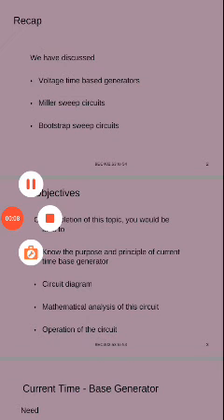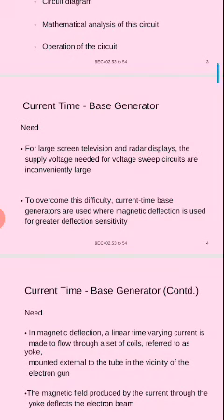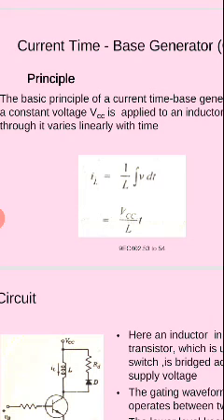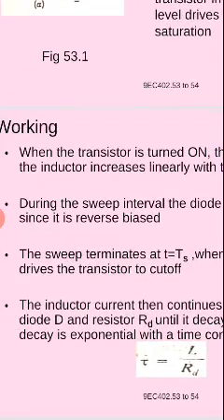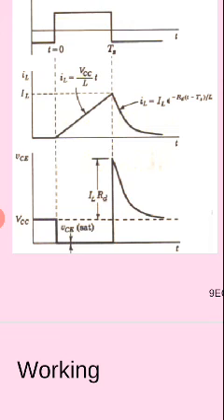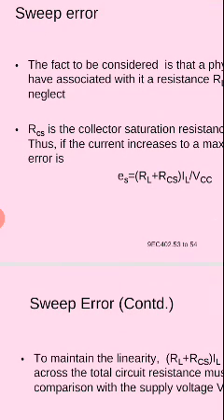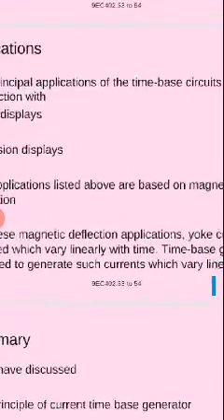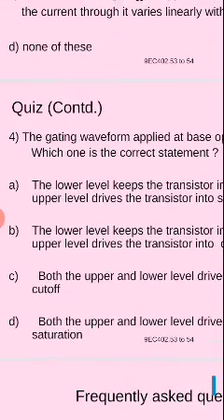Current time Base generator